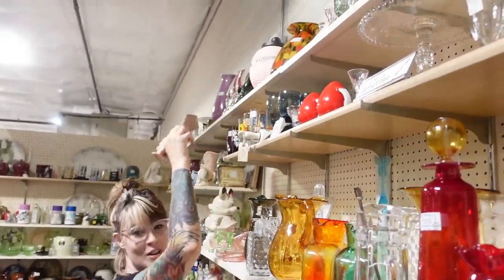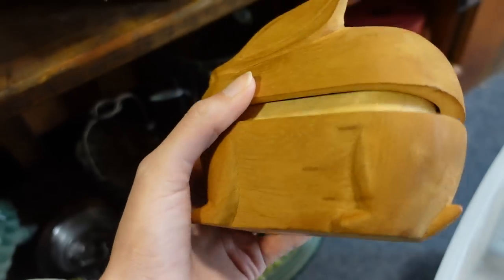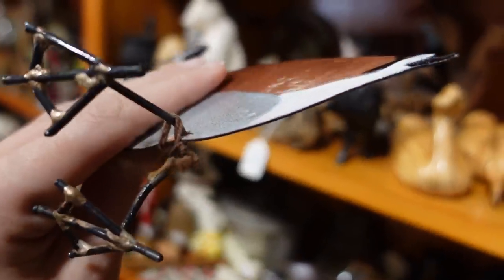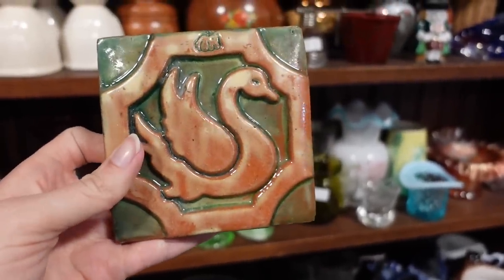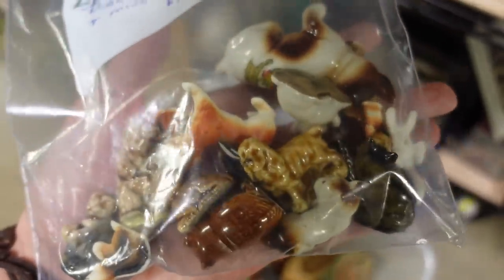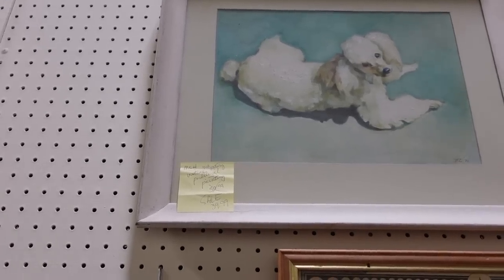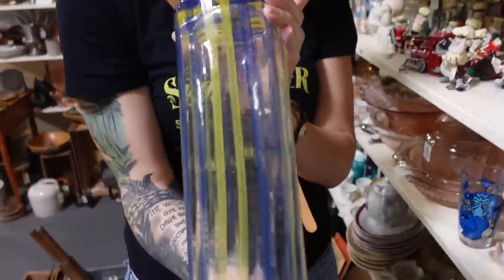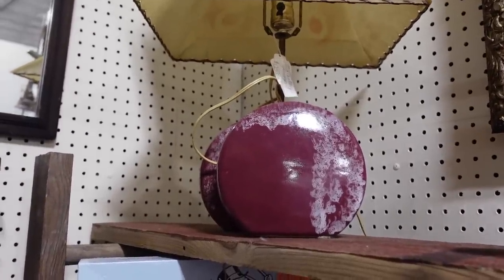Didn't Expect To See THAT | Shop with Me for Ebay | Reselling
Dagny and I followed in the footsteps of @The.Cult.Of.Vintage and visited Black Swan Antiques in Palmyra, PA. They had some amazing treasures and we were able to find some great items to buy and flip for a profit.